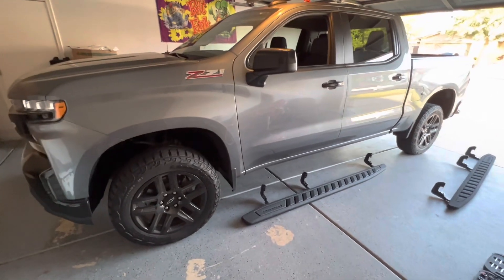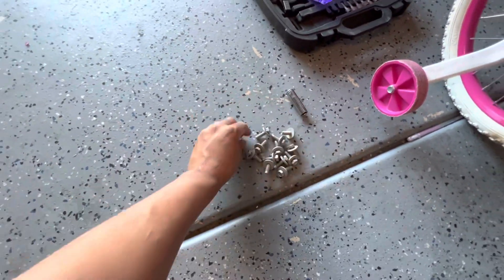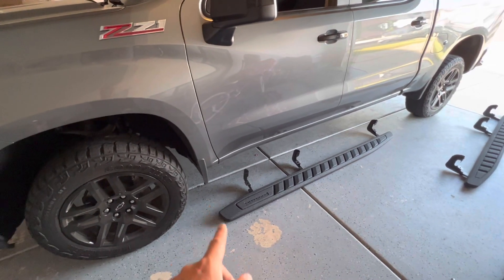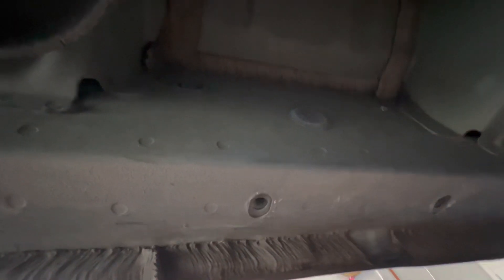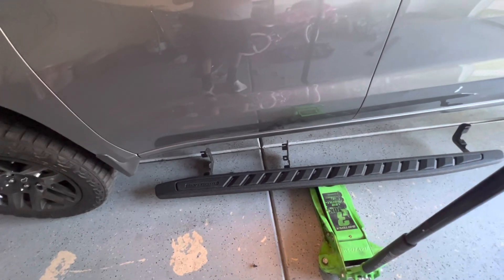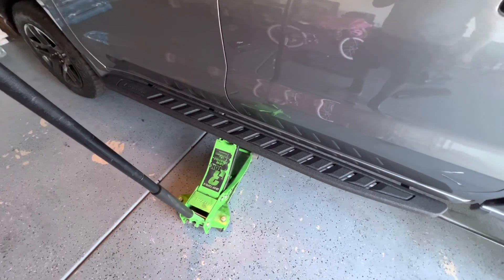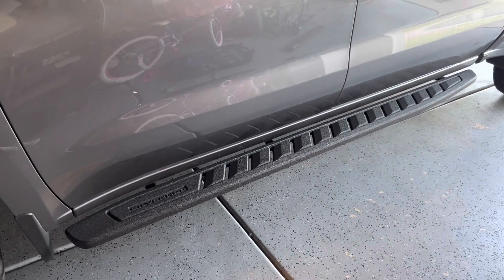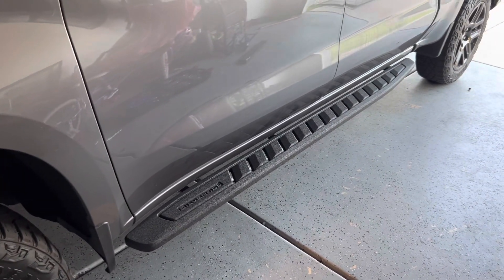Installing Running Boards On My Chevrolet Silverado Trail Boss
GM running boards part number 84453735

Silverado
Trail boss
Truck
Chevrolet
Off road